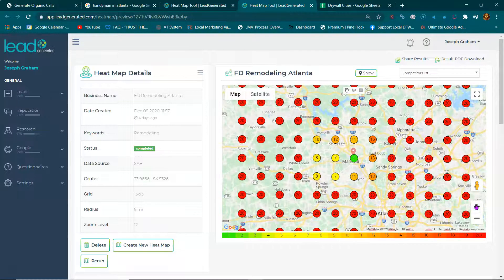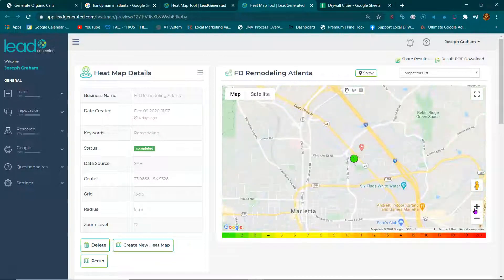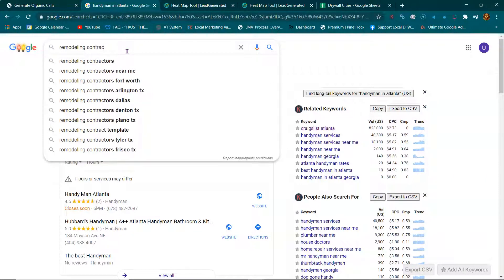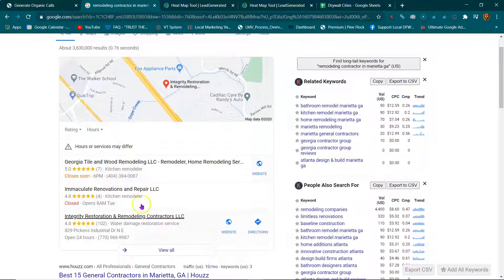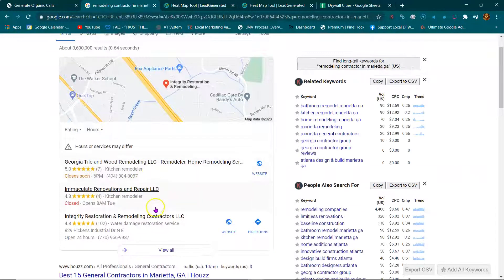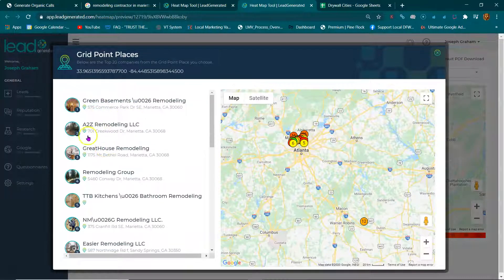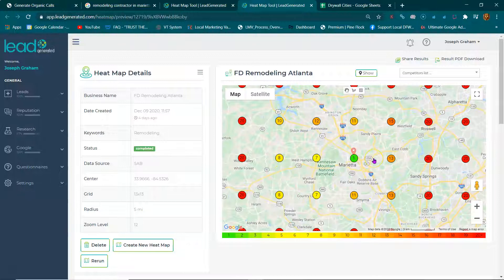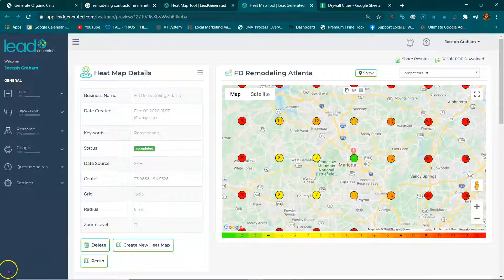FD Remodeling Atlanta